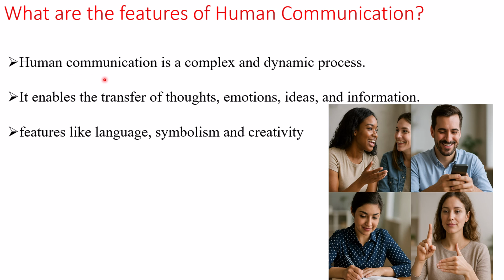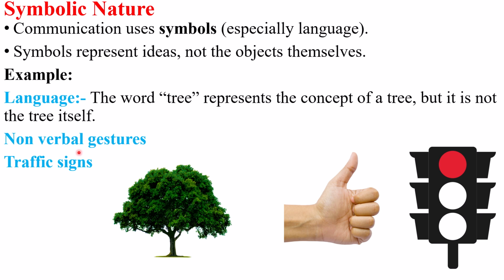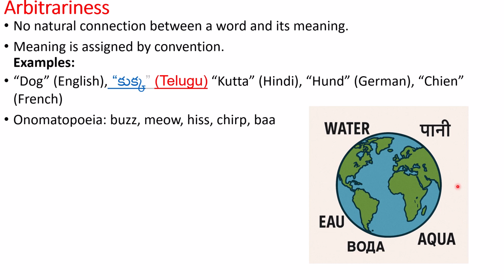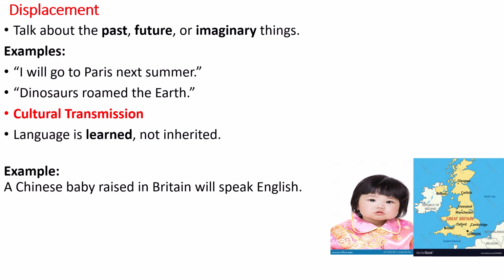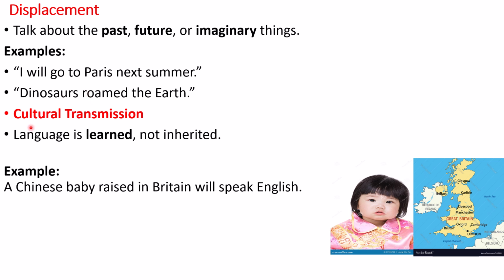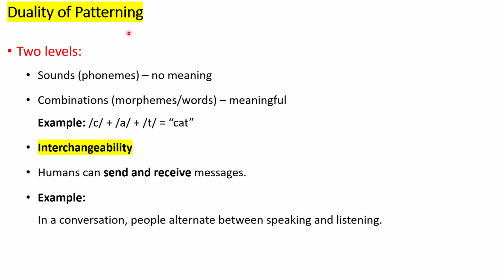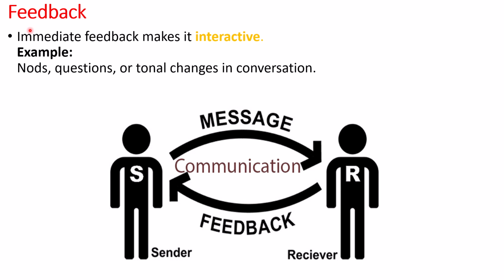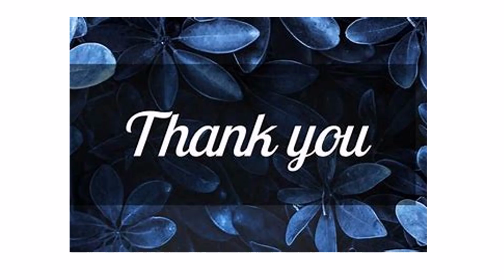Features of Human Communication -MA English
What are the features/characteristics/properties of human communication?MGU Nalgonda Sem 1 paper 1 (101) history, structure, and description of English unit 2 (b).
Human communication is a complex and dynamic process that enables individuals to convey thoughts, ideas, emotions, and information to others. It is distinct from animal communication due to its advanced features such as language, symbolism, and creativity.
1. Symbolic Nature
Human communication is symbolic, meaning it uses symbols—mainly language—to represent ideas, objects, or feelings.
Example:
 The word "tree" is not the tree itself but a symbol that represents a specific object in the environment.
2. Arbitrariness
There is no inherent connection between the words used and their meanings. Words are assigned meanings by social convention.
There is no natural connection between the word or sound and the thing it denotes, which means we cannot tell what is the meaning of a word simply by looking at it. In order to understand arbitrary words, one has to know a specific language, though there are a number of iconic symbols in every language that can be understood without having to know the entire language system. languages.
Example:
 The word for water differs across languages—water (English), pani (Hindi), aqua (Latin), showing the arbitrary nature of linguistic signs.
For example: the word Dog and four legged animal it's symbolized. It can equally be called kutta ( Hindi), hund (German), chein ( French)
3. Productivity / Creativity
Humans can create an infinite number of sentences and ideas using a finite set of symbols and rules (grammar). This is known as the generative aspect of language.
Example:
 A child can learn to say, “The cat that sat on the mat that lay in the sun is asleep,” even if they’ve never heard that sentence before.
4. Displacement
Human communication allows individuals to talk about things that are not present in time or space—past, future, or imaginary.
This feature of languages refers to the ability to speak not only about what is happening at the time and place of talking but also about other situations, future and past., real or unreal.
Example:
 One can say, “I will go to Paris next summer” or “Dinosaurs roamed the Earth millions of years ago.”
5. Cultural Transmission
Language and communication are passed from one generation to another through learning, not inheritance.
 A Chinese baby brought as a toddler in Great Britain and raised by a British family is going to speak English and not Chinese, though it will still look like a Chinese.
Example:
 A child born in India and adopted by an American family will grow up speaking English, not Hindi or Telugu.
6. Duality of Patterning
Language operates on two levels:
● A set of meaningless sounds or phonemes.
● A combination of those sounds into meaningful words or morphemes.
Human languages have two levels: minimal units – the alphabet for writing and phonemes for speech – which do not have a meaning on their own, and the level where the meaning emerges as a result of the combination of the units from level one. It is emphasised by the fact that with a limited set of letters in the alphabet, an unlimited number of words and expressions may be produced.
Example:
 The sounds /c/, /a/, /t/ are meaningless on their own, but when combined as "cat," they form a meaningful word.
7. Intentionality
Human communication is usually intentional; it is directed at achieving specific goals or eliciting responses.
Example:
 A teacher explaining a concept wants students to understand; a politician giving a speech aims to persuade.
8. Interchangeability
Humans can both send and receive messages using the same system of communication.
Example:
 In a conversation, both participants speak and listen, unlike in many animal communication systems where only certain members produce signals.
9. Feedback
Human communication allows immediate feedback, making it interactive and dynamic.
Example:
 In face-to-face conversation, nodding, asking questions, or changing tone reflects the feedback loop.
10. Rule-Governed
Communication, especially linguistic, follows rules of grammar and syntax, which ensure clarity and mutual understanding.
Example:
 “We went to the market” is grammatically correct; “Went market we to” breaks the rules and may confuse the listener.